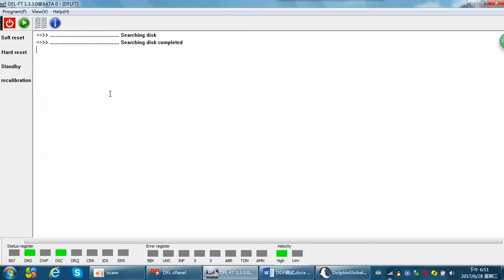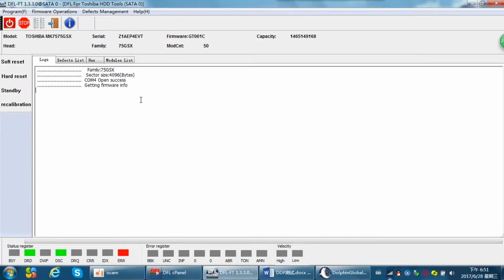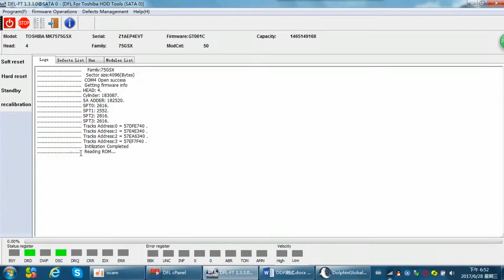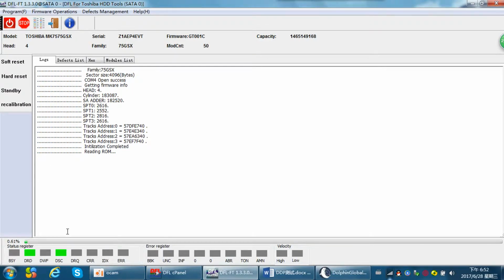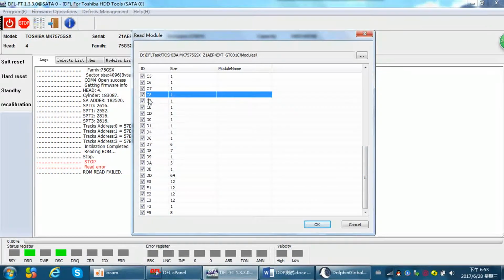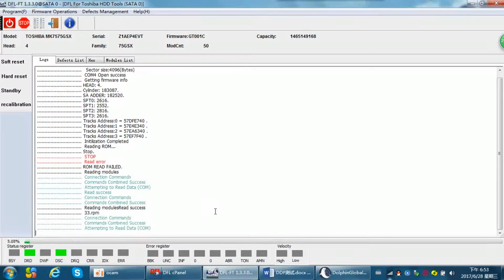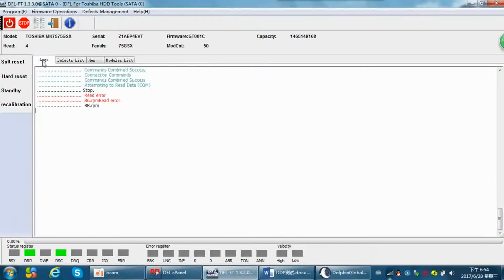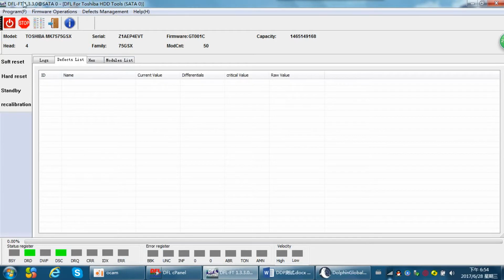How to backup Toshiba Firmware modules and ROM